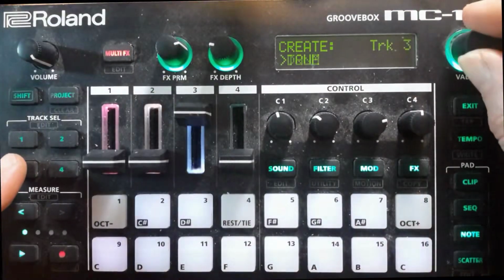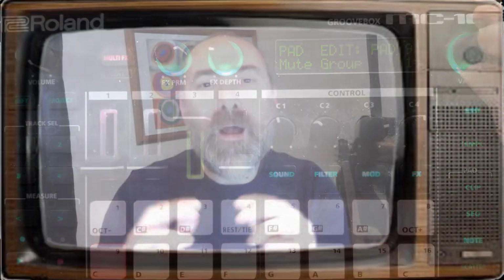Discover the OG AI: Creating a patch for Randomization Roland MC-101 Tutorial + bonus Patch-Saving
🎹 Dive deep into the roots of AI music creation with our exclusive tutorial on the legendary Roland MC-101! 🎵 Discover the magic of embracing randomness in your compositions as we unravel the power of this iconic device.

In this must-watch video, we'll guide you through an imaginative use of the Roland MC-101. Learn how to harness the potential of randomization to infuse your music with creativity and spontaneity. Creating melodies that you would not have produced without letting loose some old school chance.

But wait, there's more! As a bonus, we'll share invaluable tips on patch-saving techniques, ensuring you never lose those precious sounds again.

Join us on this mesmerizing journey into the heart of AI music-making and unleash your creativity with the Roland MC-101. Don't miss out on this opportunity to revolutionize your sound—hit play now and embark on a musical adventure like no other! 🚀🎶

Kit List : - MC101